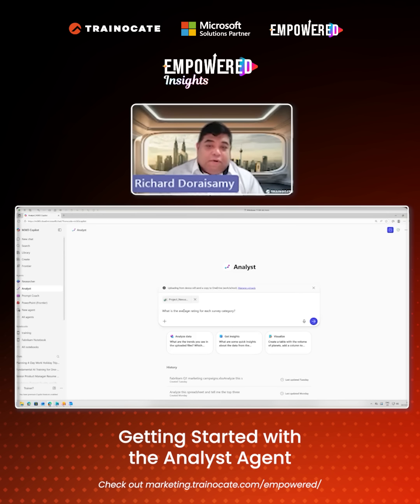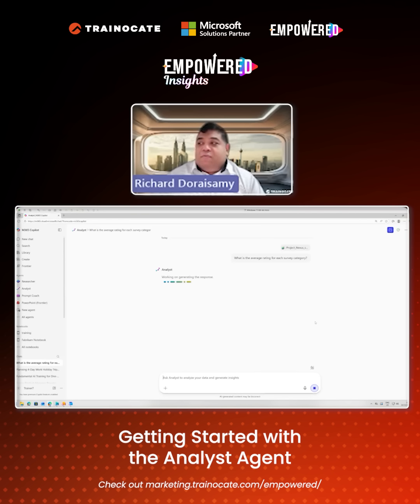Getting Started with the Analyst Agent 1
Getting Started with the Analyst Agent

What if your data could instantly tell you the story behind it?

With the Analyst Agent in M365 Copilot, you can upload a file and quickly turn it into insights, charts, and clear summaries; no heavy manual work needed.

Your files are securely stored in OneDrive, so you stay in full control of your data at all times.From numbers to visuals to decisions, everything becomes faster and smarter with built-in AI support.

Catch it in action in Empowered Insights Vol. 11.

Unlock more possibilities with your free Empowered account.